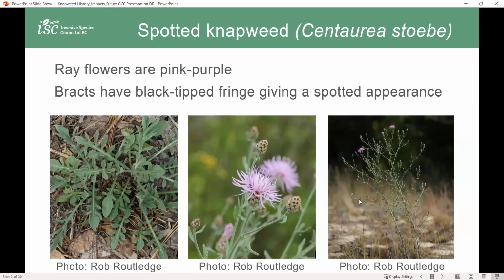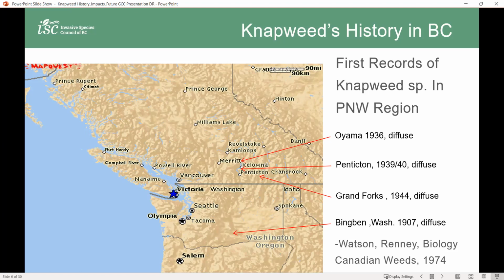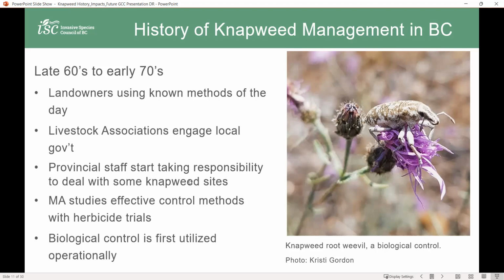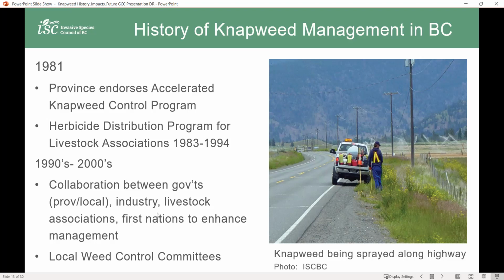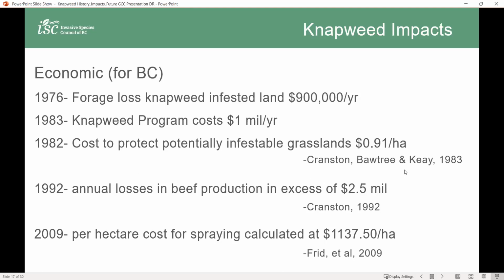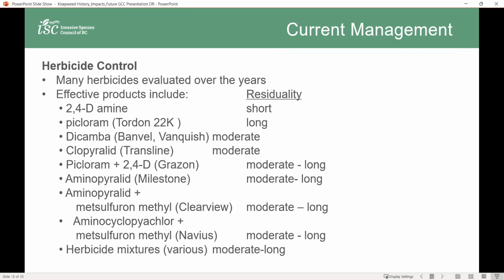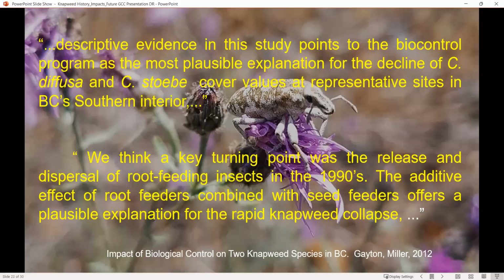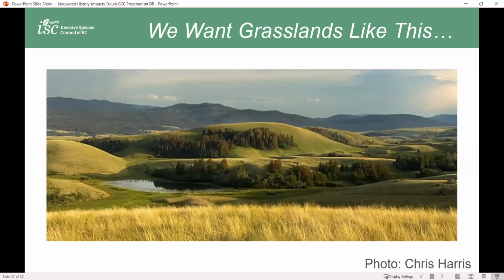Grasslands Conservation Council Webinar #7 - Dave Ralph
Speaker: Dave Ralph, Invasive Species Council of BC
Summary: Join Dave Ralph, with the Invasive Species Council of BC, to better understand the impacts of knapweed and the threat it poses to BC's grasslands. Unfold knapweed's complex and infamous history, and how managing this invasive has led us to today. Learn how to protect BC's grasslands while exploring what the future of knapweed could look like.